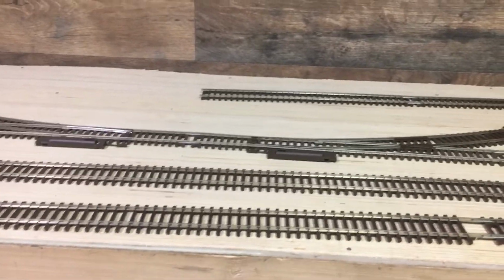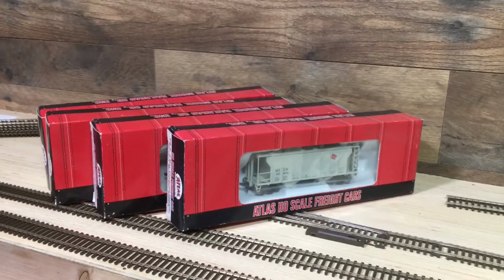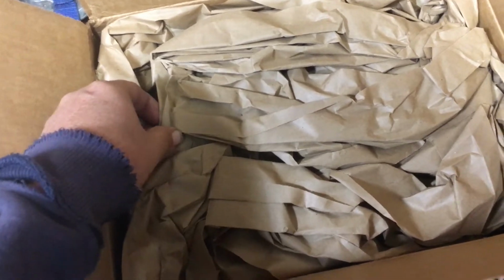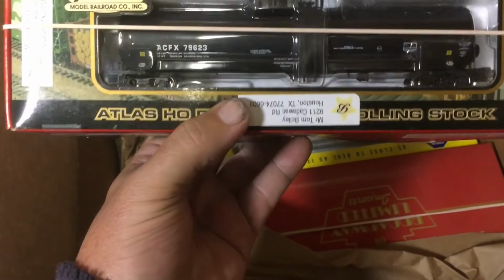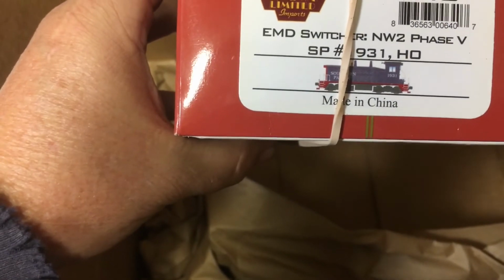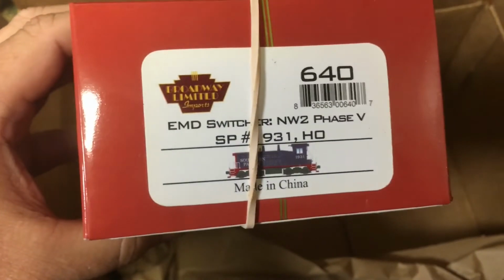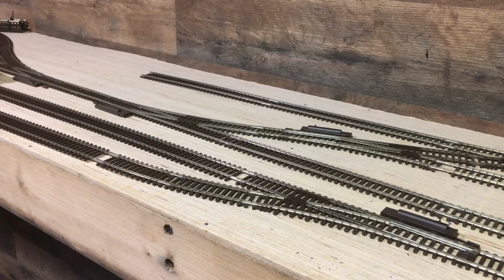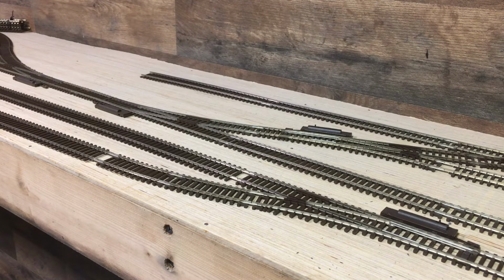👀Shelf layout update plus TRAINZ.com 💲100 gift card GIVE-A-WAY!!!😁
Trainz operations video